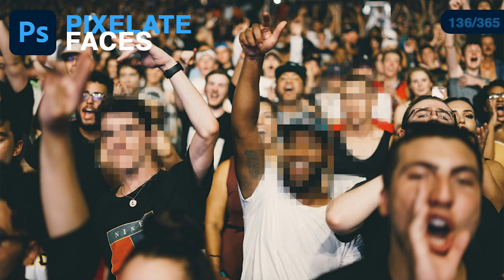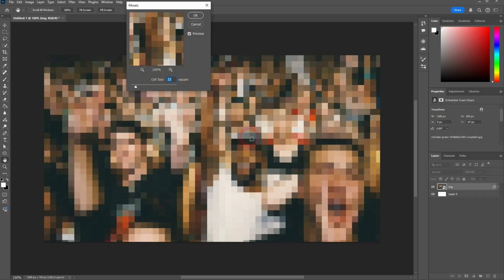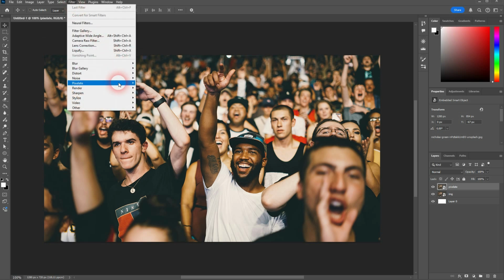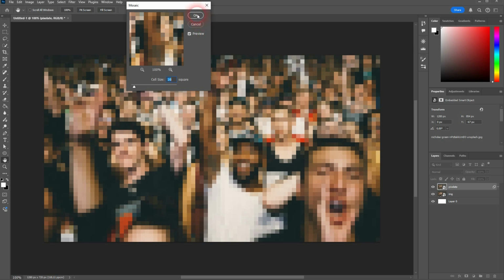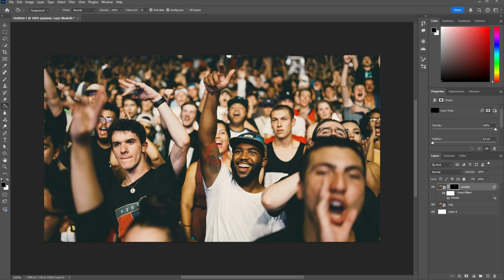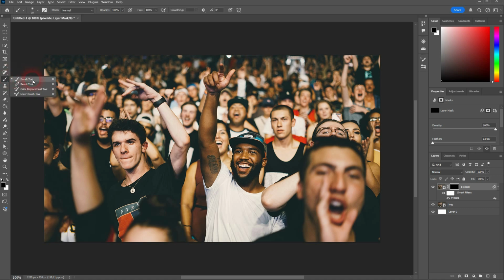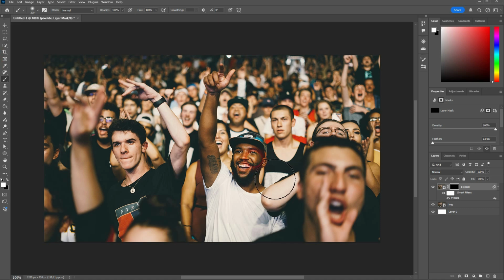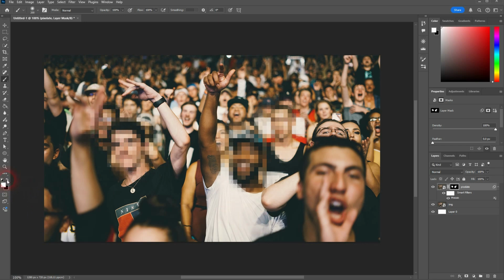How to Pixelate Faces in Photoshop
Learning Photoshop in 365 Days - Day 136: In this tutorial I'll show you how to pixelate faces in Adobe Photoshop.